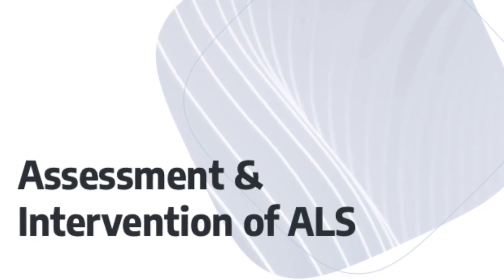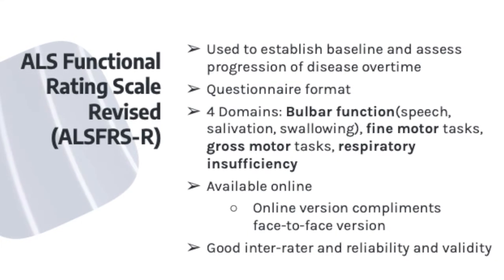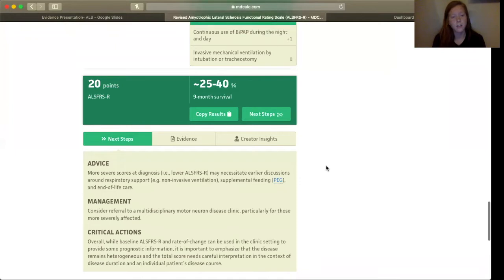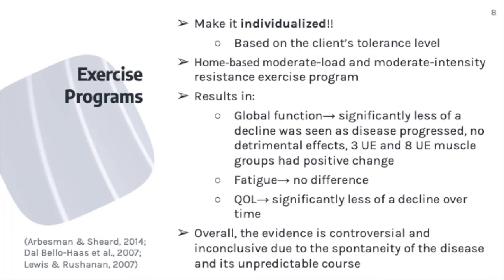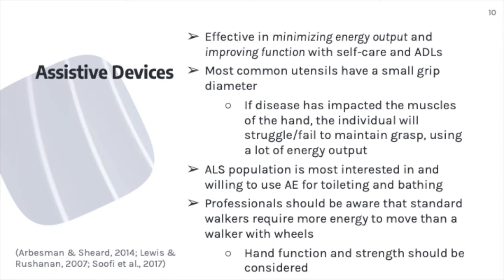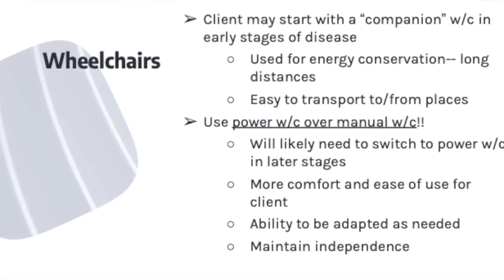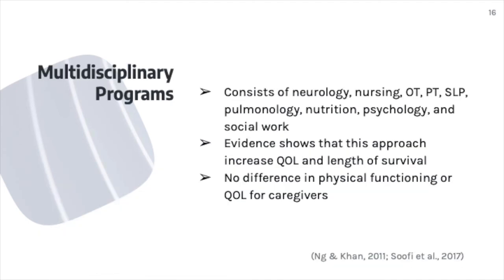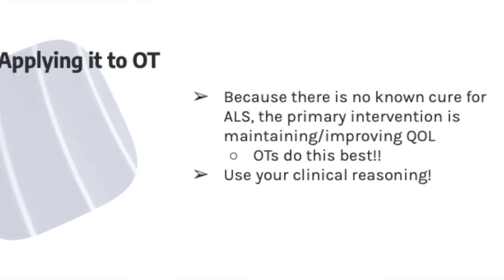Assessment and Intervention of ALS